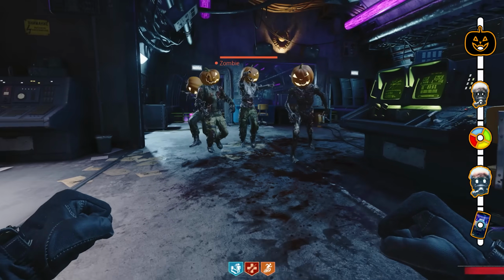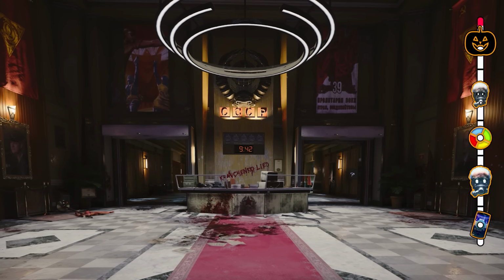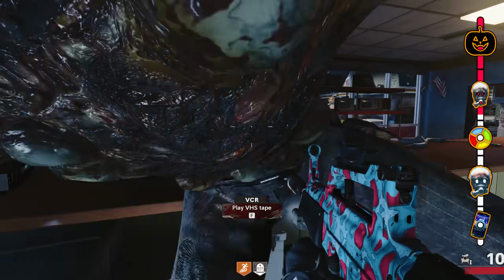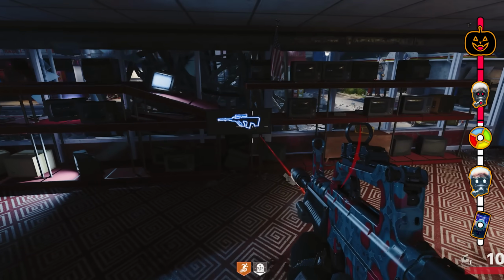NEW EASTER EGG SOLVED + UPGRADES FOUND! (Cold War Zombies Update)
THE NEW HALLOWEEN UPDATE FOR COLD WAR ZOMBIES HAS SOME INSANE EASTER EGGS!
The rewards are insane too - free pack a punch upgrades, rarity upgrades, tier 2 armour, ammo mods, perkaholic easter egg, and more!

💸 Ethereum address: MrRoflWaffles.eth